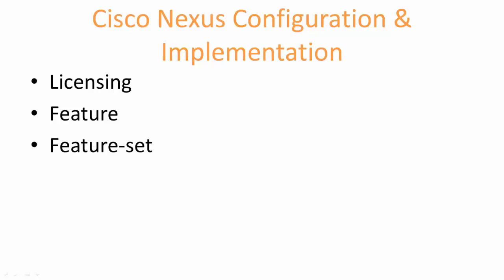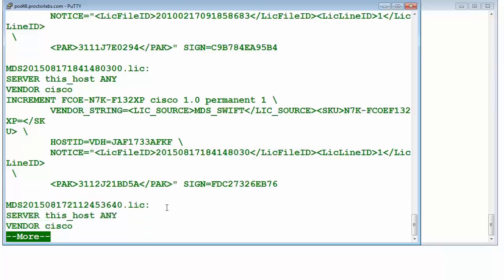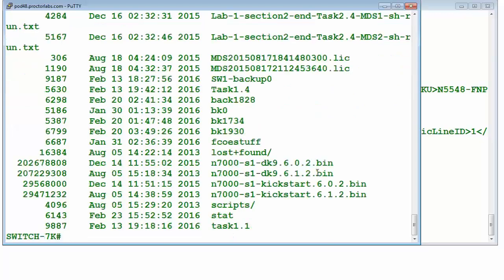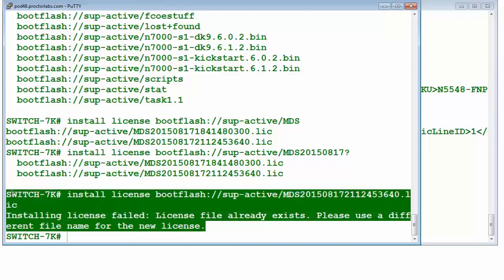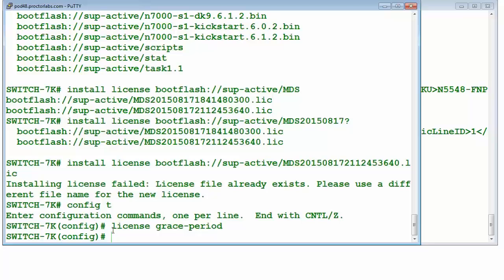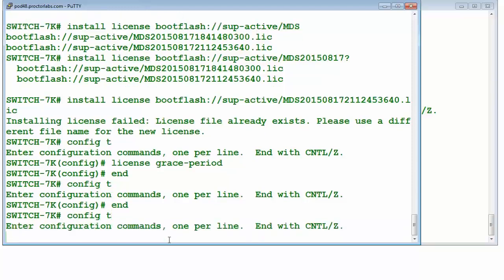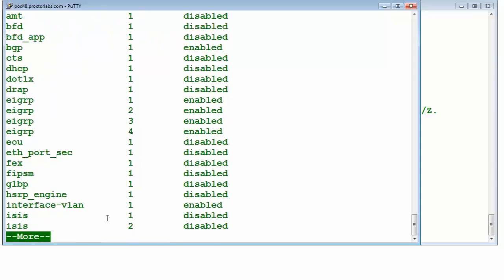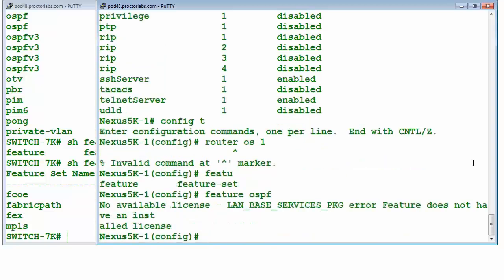Licensing and features of Nexus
Video about the licensing and features of Cisco nexus..

Thanks
Network techy
www,networktechy.in